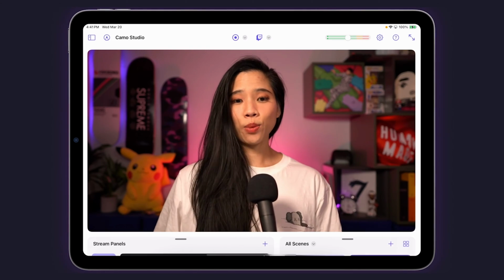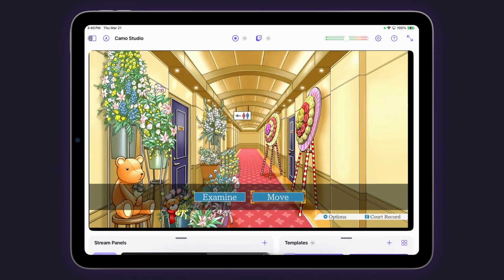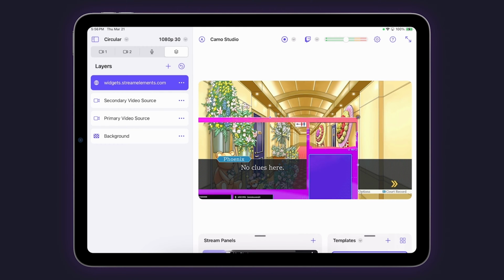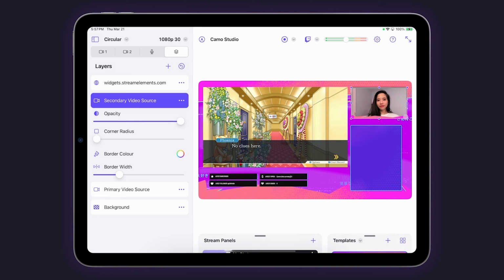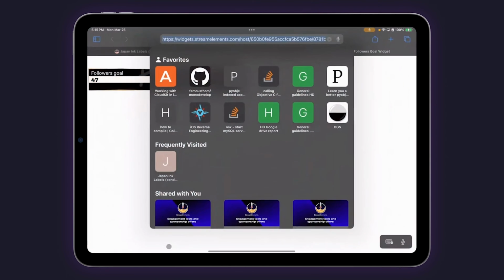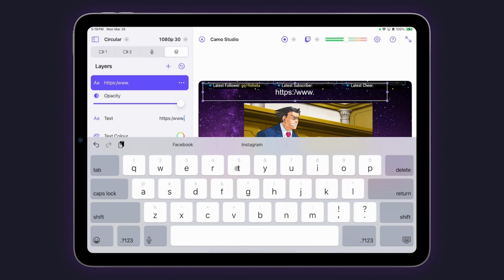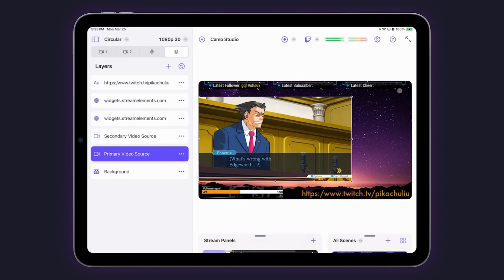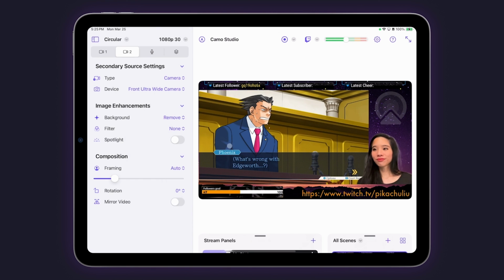3 Ways to Set Up a Scene in Camo Studio for iPad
This video walks through 3 different approaches to get up and running to stream or record on Camo Studio for iPad.

We introduce web overlay basics and share many helpful tips and tricks throughout this video that can help streamline your iPad workflow.

Web overlays used in this video are from our friends @StreamElements ✨

00:00 intro
00:17 connecting a nintendo switch
00:33 using an existing scene template
01:30 introducing web overlays
02:10 using web overlays to create a scene
04:08 setting up a scene from scratch
08:35 outro